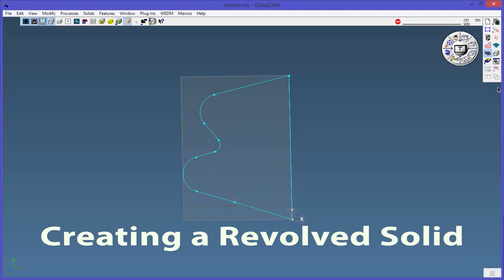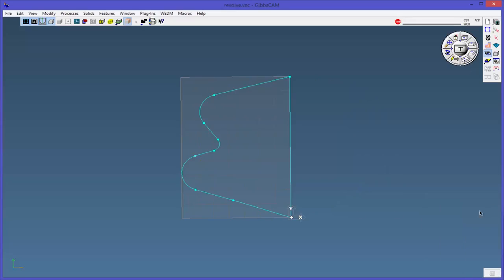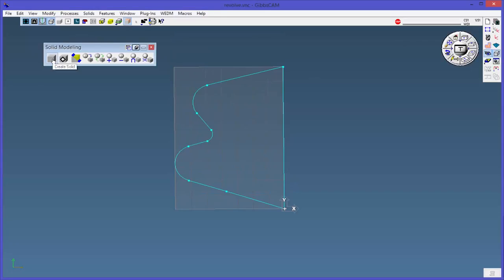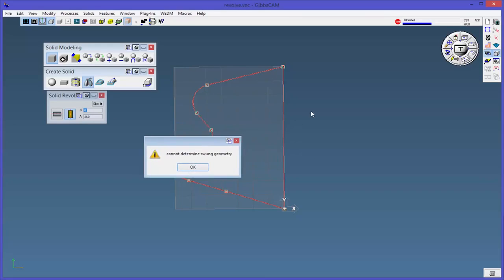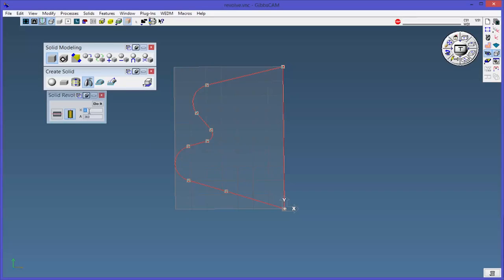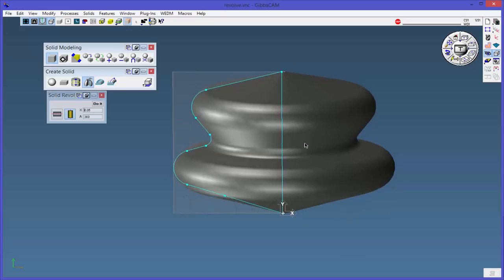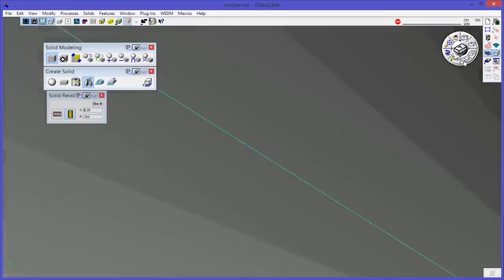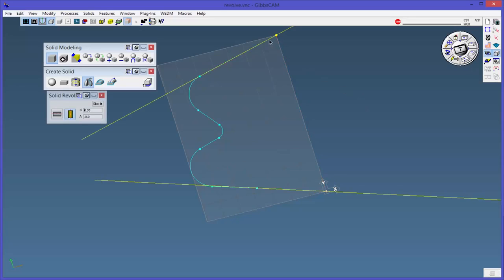17 Creating a Revolved Solid